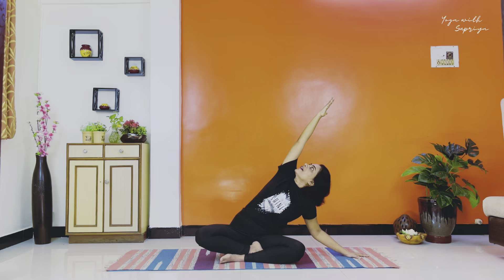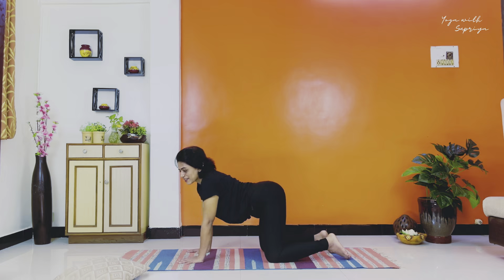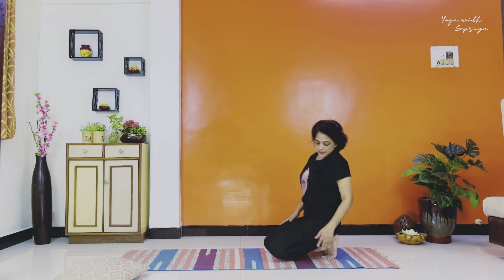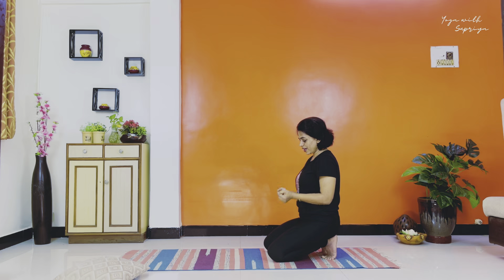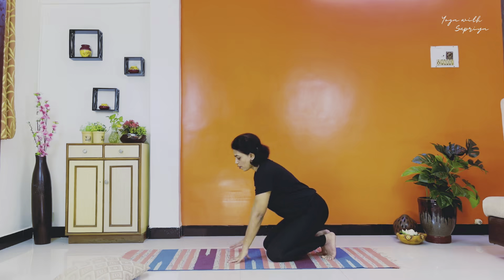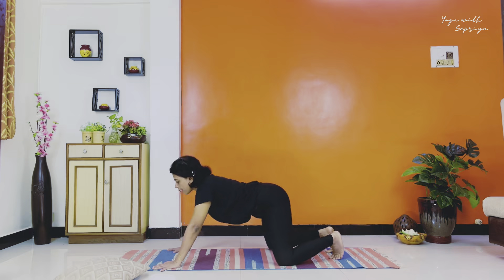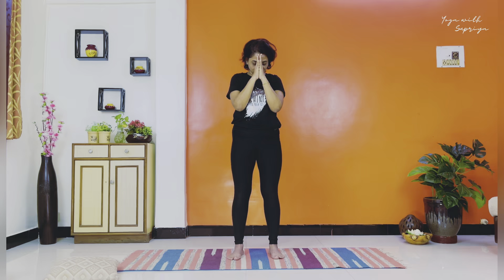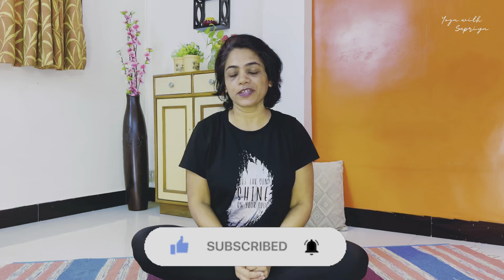30 minutes Yoga for beginners | Yoga with Supriya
Simple yoga flow -  Beginners + All Age groups | Beginners Yoga at home
Yoga can be done by everyone and it has no preset requirements. You just have to start somewhere and this video will help you to start your yoga journey. Also, this is a follow along video, so grab your mats and let’s do this together!!
Here i have chosen a very easy basic beginners yoga sequence  to practice at home and start your journey towards good health.
These yoga poses will help you strengthen, detox, develop focus all at the same time.